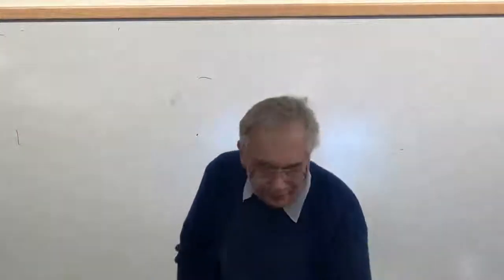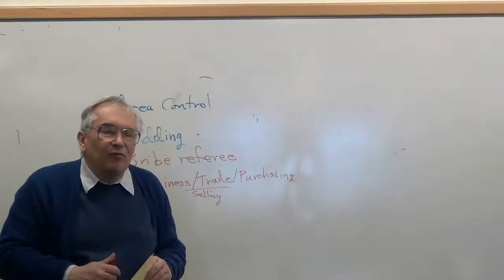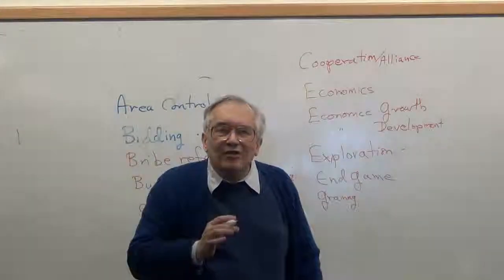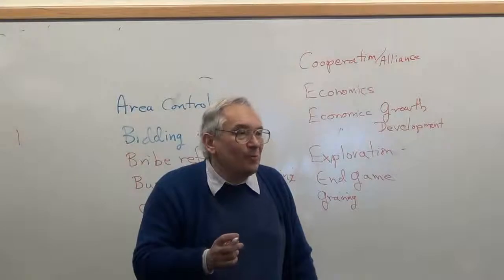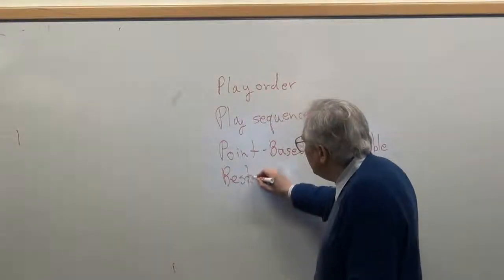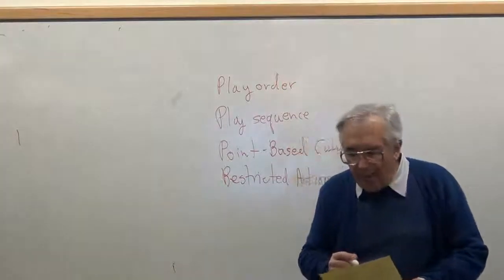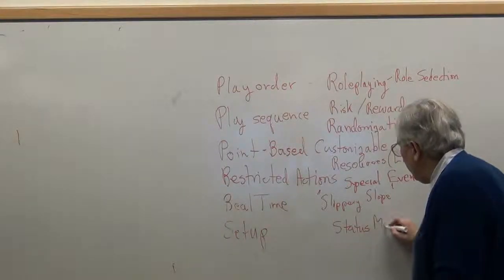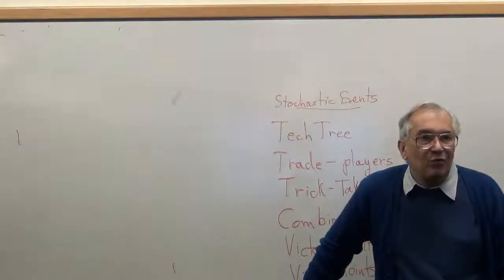Classes in Game Design - 15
George Phillies lectures on Game Design, based on his books with Tom Vasel: "Design Elements of Contemporary Strategy Games" and "Contemporary Perspectives in Game Design".  Today's lecture: A much larger list of mechanisms.